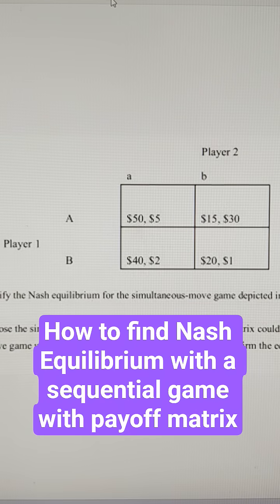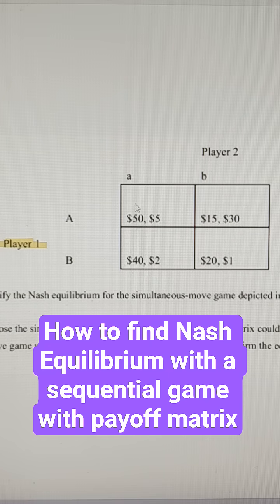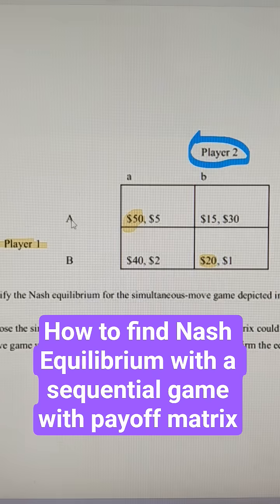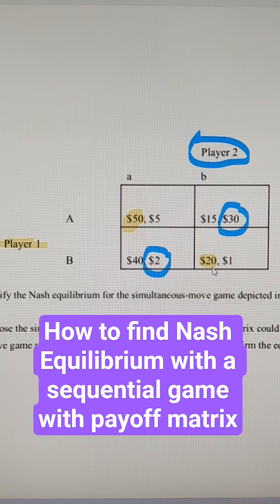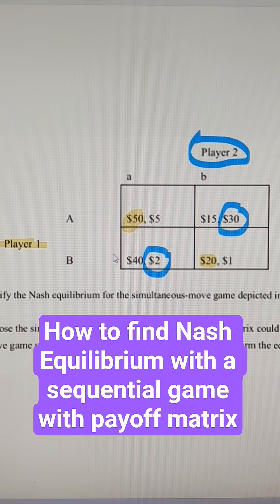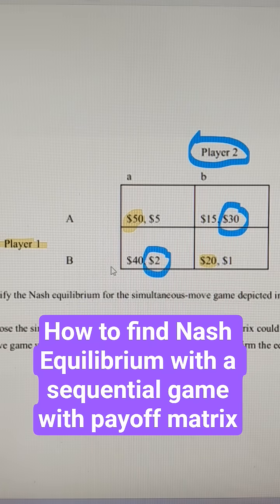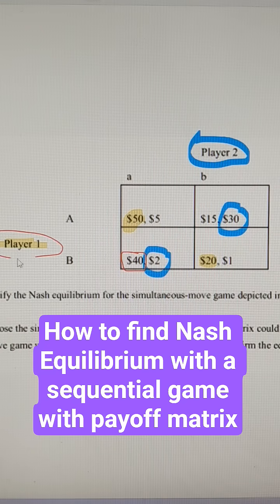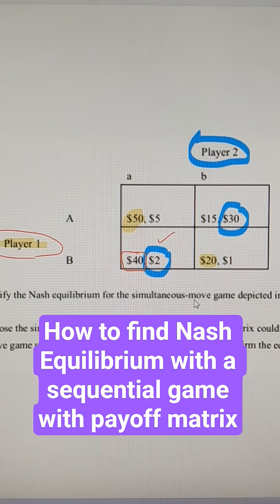How to find Nash Equilibrium with a sequential game with payoff matrix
Identify the Nash equilibrium for the simultaneous-move game depicted in the payoff matrix if there is any.

Suppose the simultaneous -move game depicted in the payoff matrix could be turned into a sequential-move game with player 1 moving first. In this case, please confirm the equilibrium payoffs for the two players.